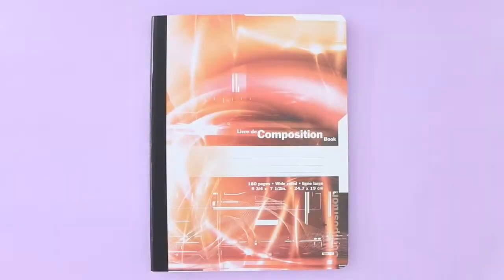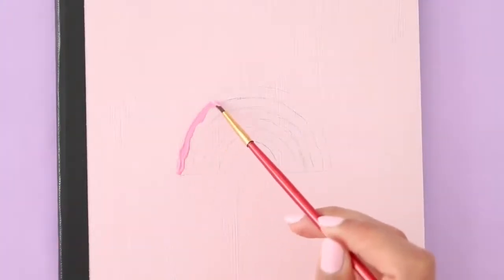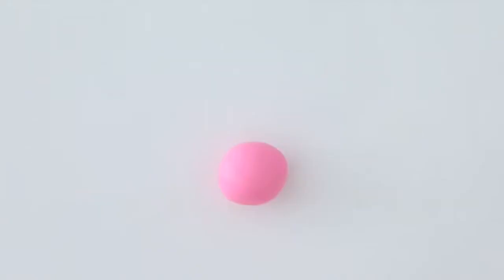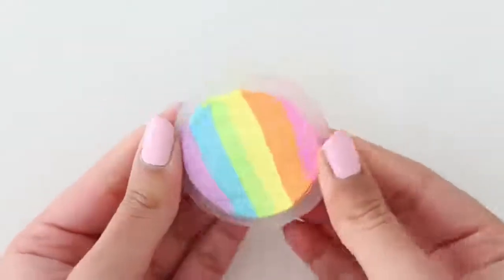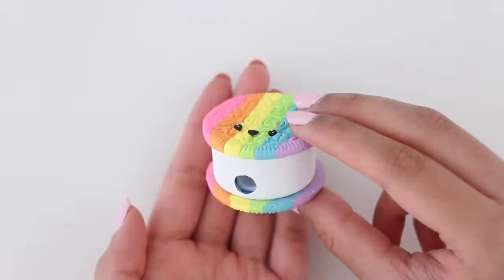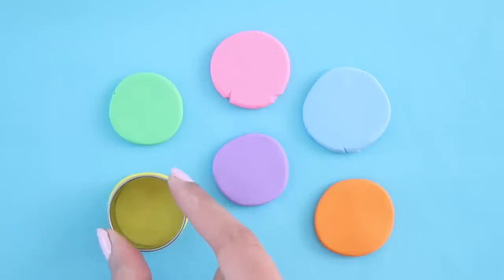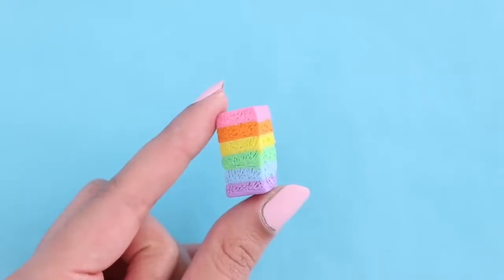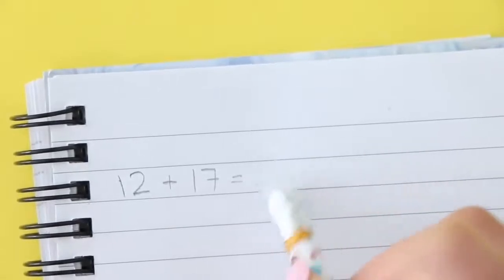Nim C! DIY Rainbow School Supplies & Hacks EVERYONE Should Know!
Look! Nim C!